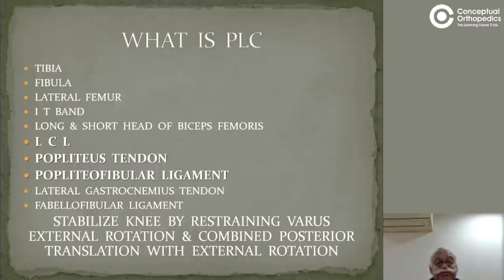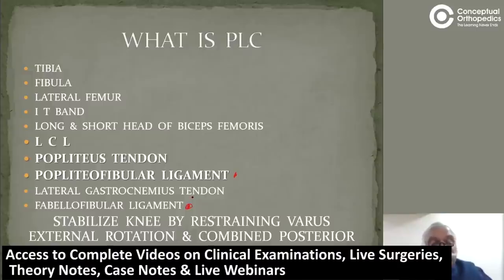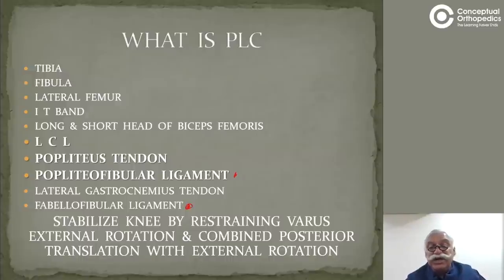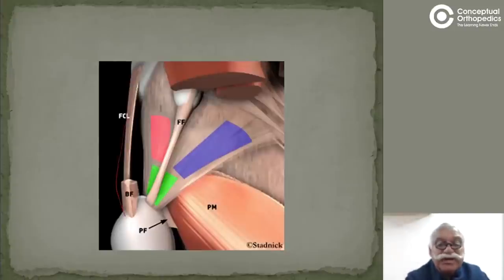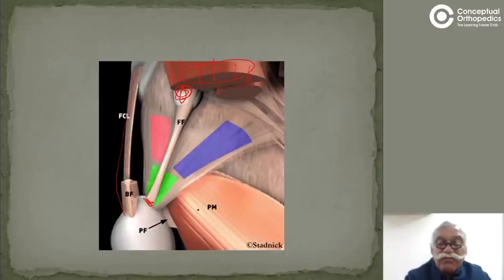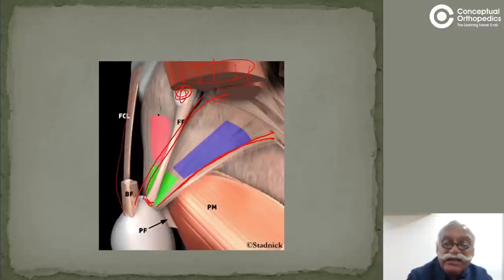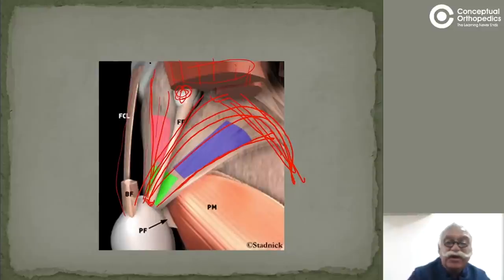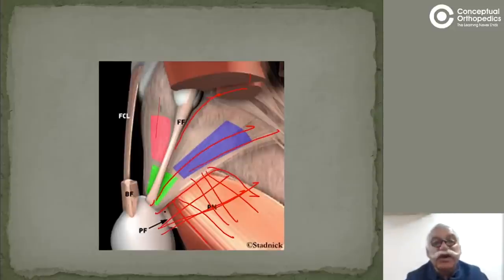Posterolateral Corner of Knee by Prof. Dr. VB Bhasin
The posterolateral corner of the knee is known as the dark corner of the large room.
 It is very difficult to understand the same if one is not thorough with the anatomy and the biomechanics of the structure.
 Prof. VB Bhasin in this video takes you step by step in exploring and learning this difficult aspect of the knee.

Take Care
Stay Home
Stay Safe 😊